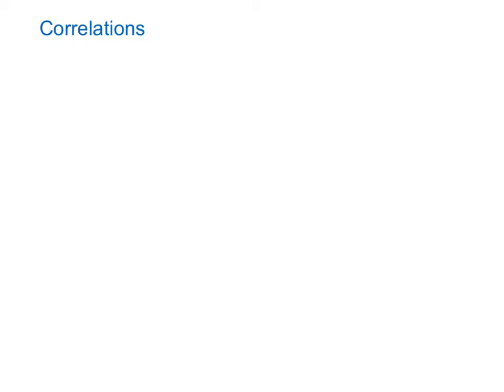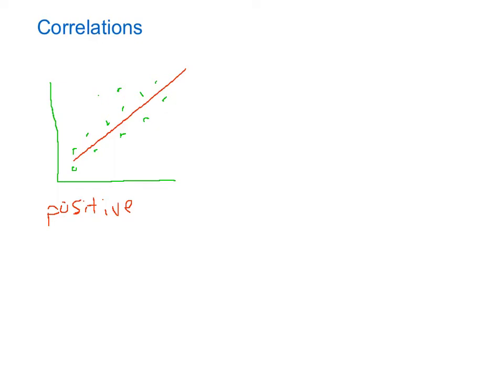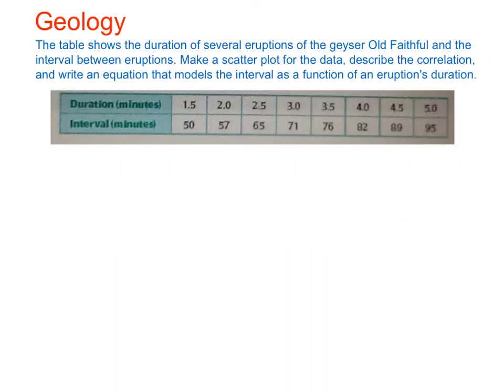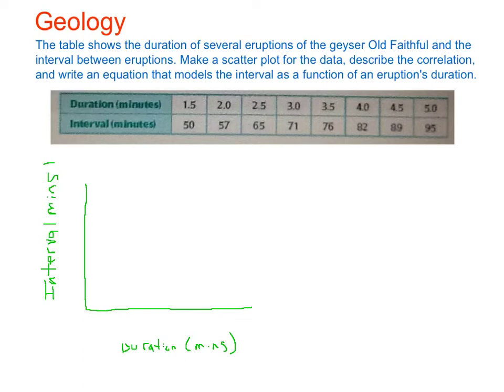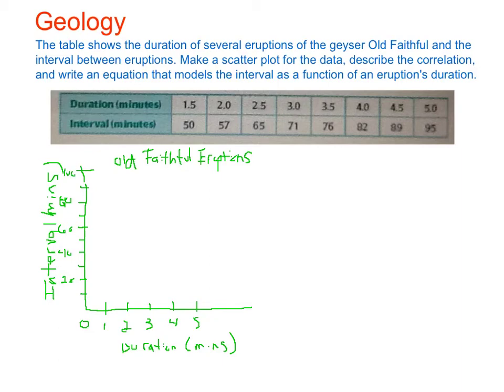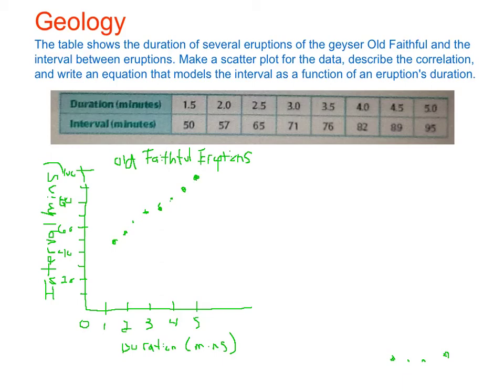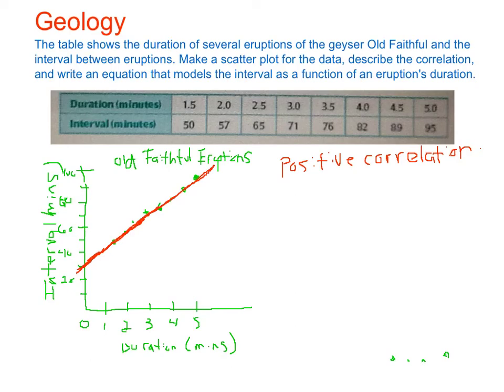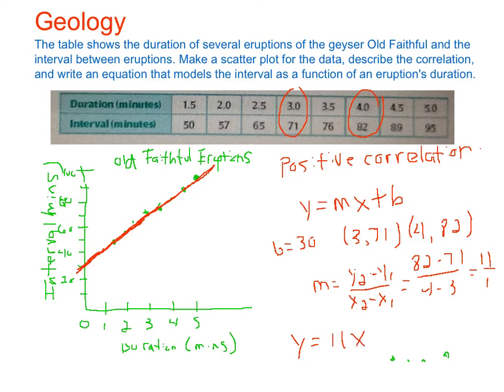4.6 Scatter Plots and Correlations